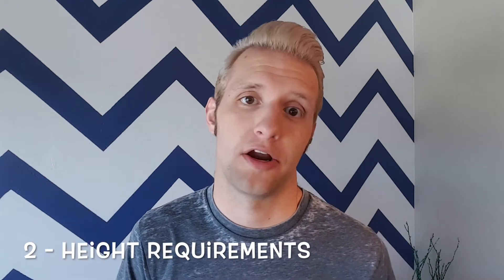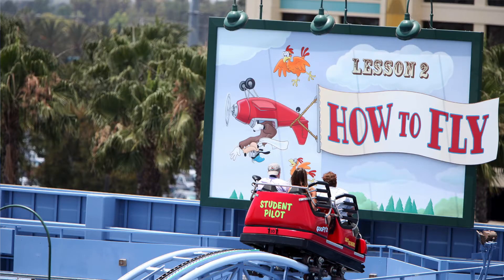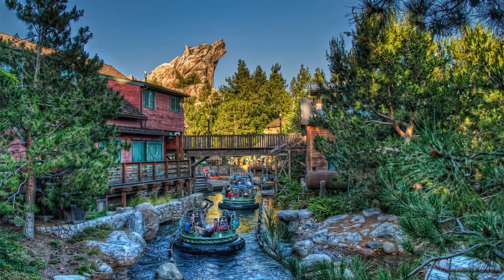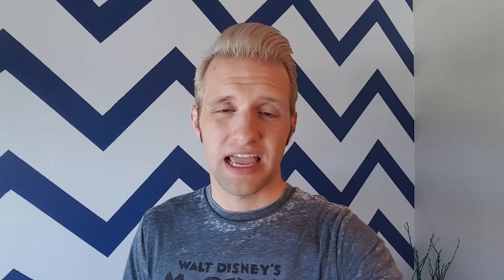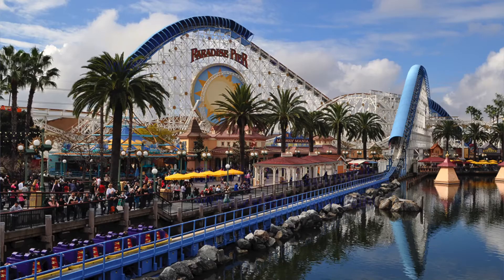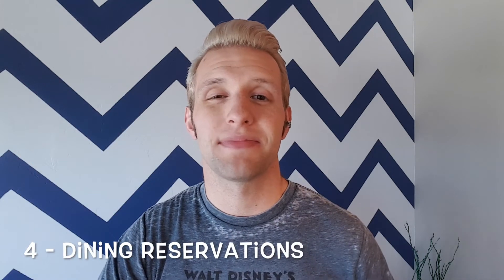Disneyland Vacation Tips - Know Before You Go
Learn about 5 important things you should know about before you leave on your next trip to Disneyland including height requirements, refurbishment schedules and other ride restrictions.

For more tips and tricks, visit us at disneyland4ever.com!